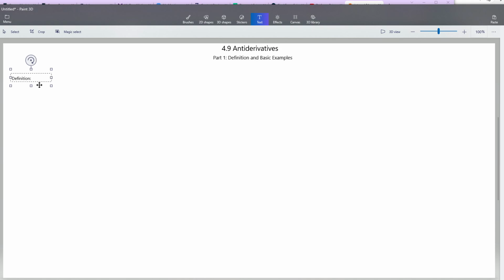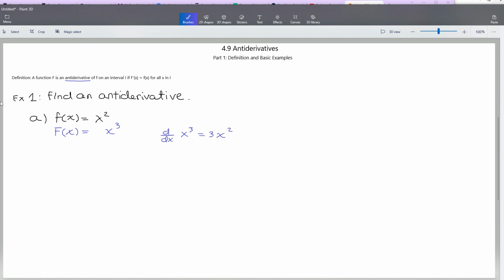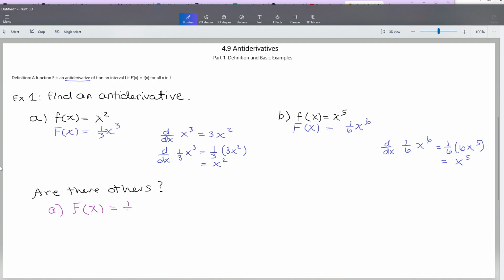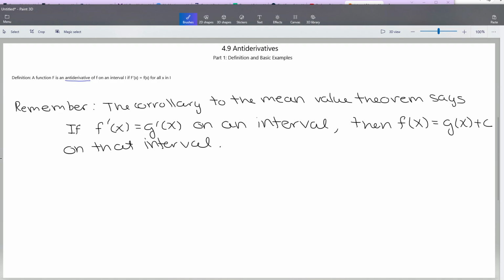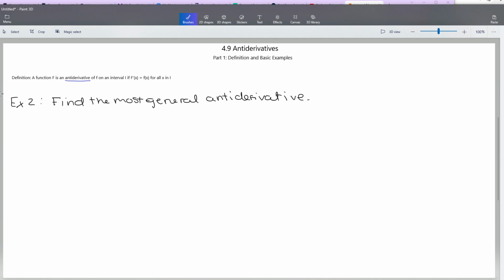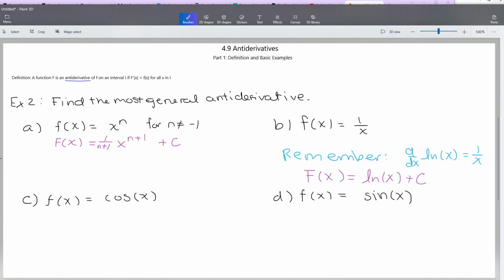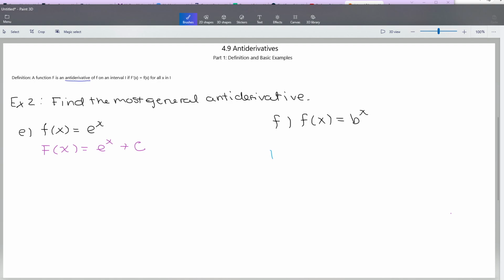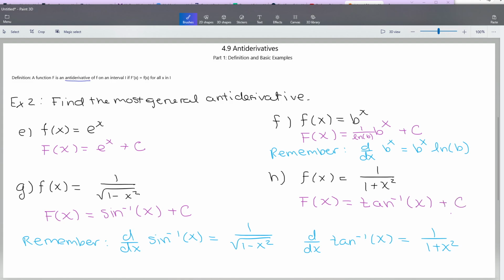4.9 Antiderivatives Part 1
Definition of an antiderivative. Definition of the most general antiderivative. Basic examples of finding the most general antiderivative.